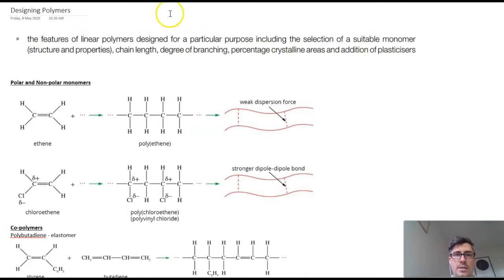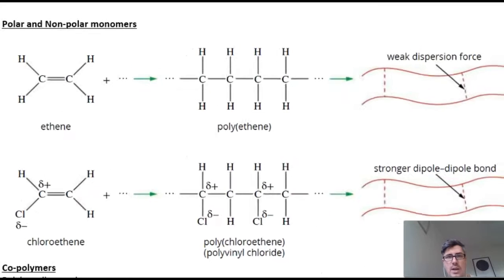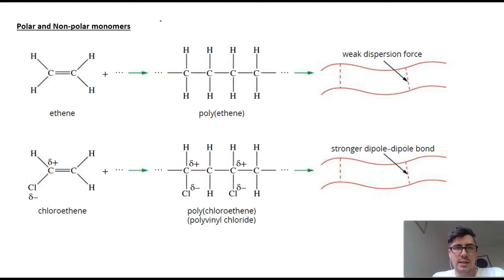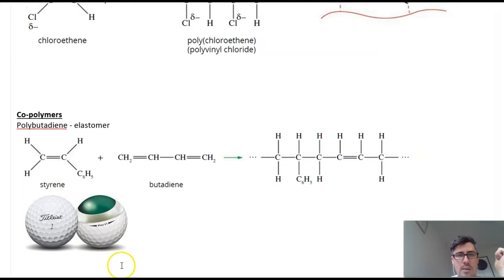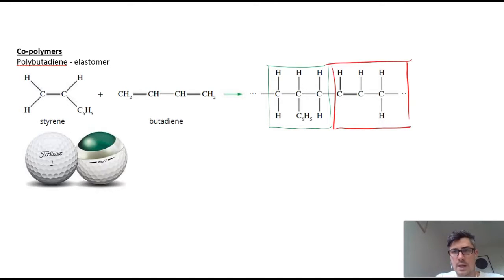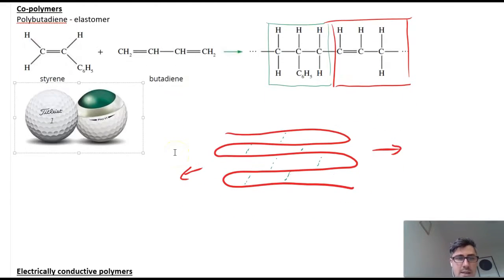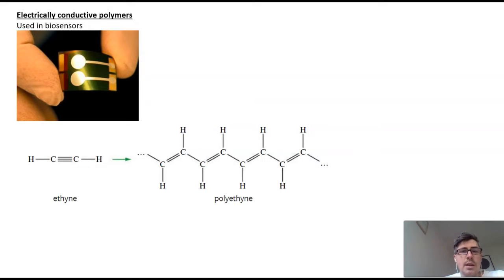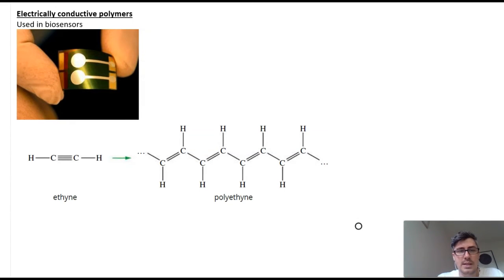Designing Polymers - Selecting Suitable Monomers